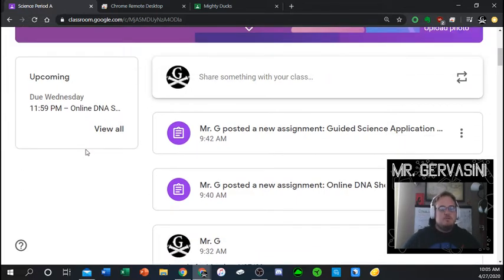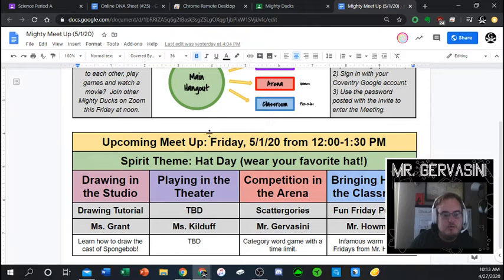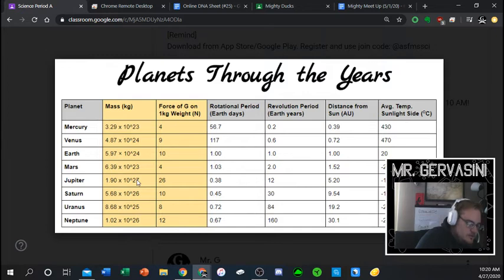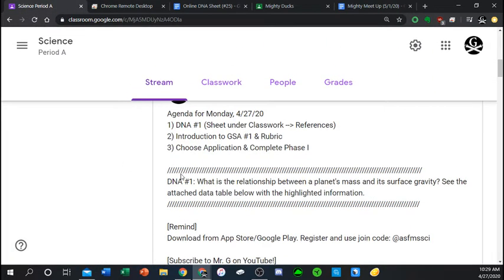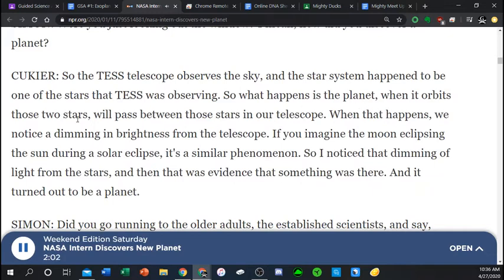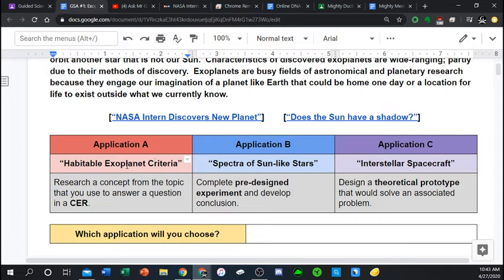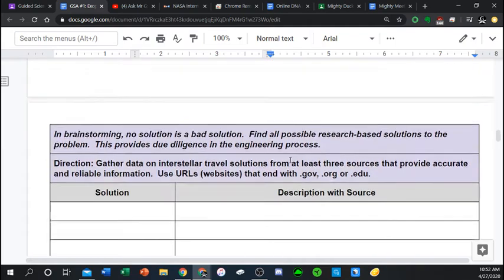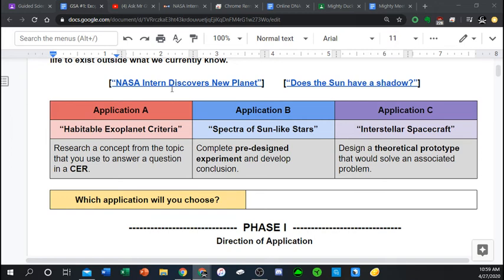Mr. G Live Stream (4/27/20)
DNA #1 for Monday, 4/27/20.  Introducing the first Guided Science Application on exoplanets.  Reviewing the rubric and explaining each application.  Choose your own application and complete Phase I.